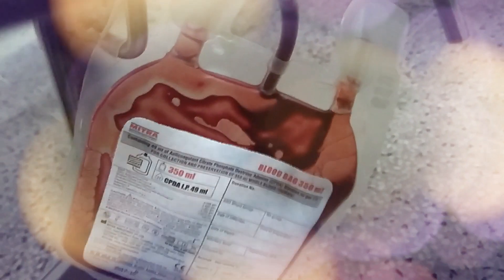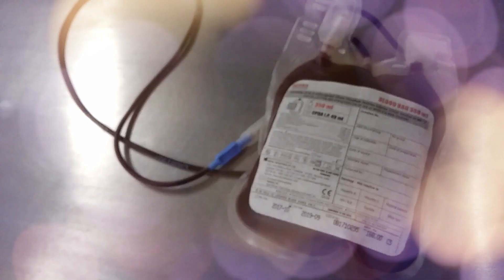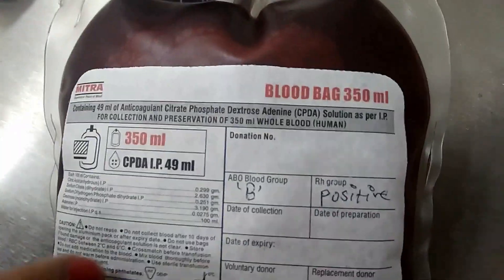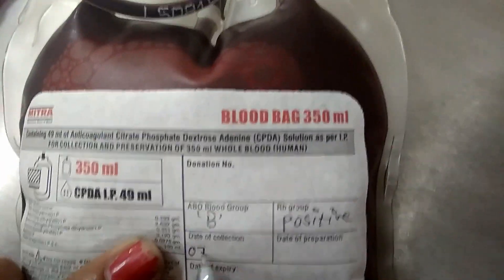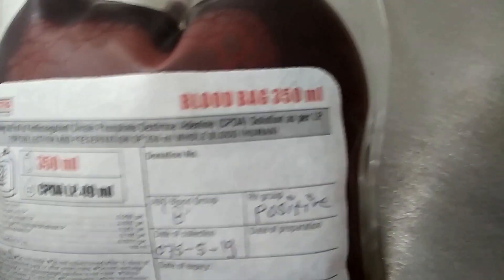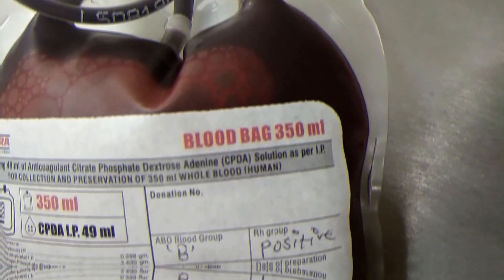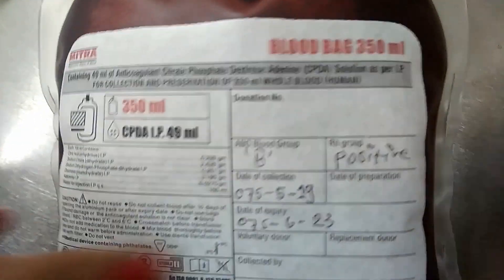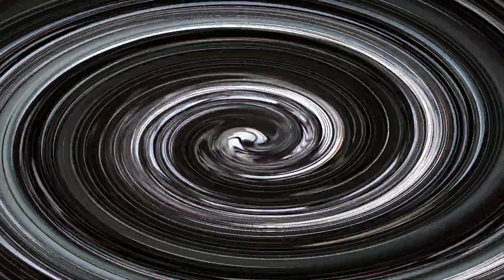Whole blood | Introduction |use and storage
Whole blood:
Stored in 2-8 °C for 35 to 42 days according to anticoagulant used for e.g. if using Citrate Phosphate Dextrose Adenine (CPDA) for 35 days
while in Saline Adenine Glucose Mannitol  (SAGM)Solution for 42 days.
Use:
Surgery
Massive replacement
Exchange transfusions
one unit brings up hemoglobin levels by about 10 g/L (1 g/dL).
Blood transfusion is typically recommended when hemoglobin levels reach 70 g/L (7 g/dL) in those who have stable vital signs.
For those with heart disease it is recommended at 80g/L (8 g/dL).